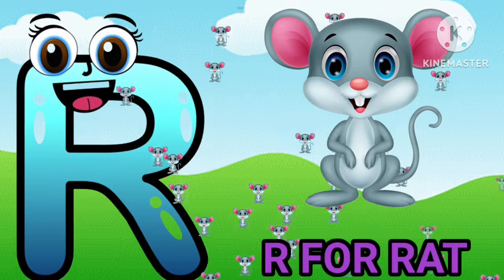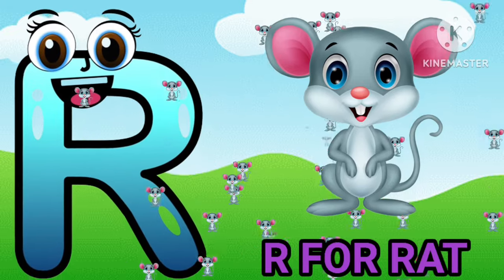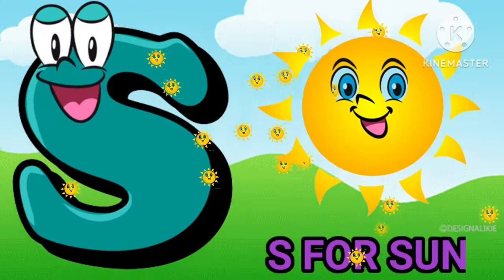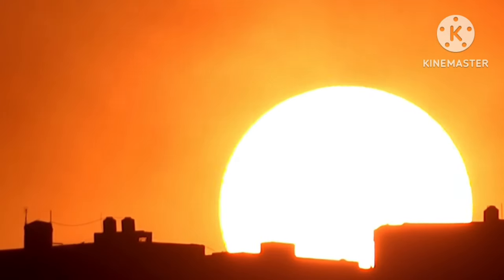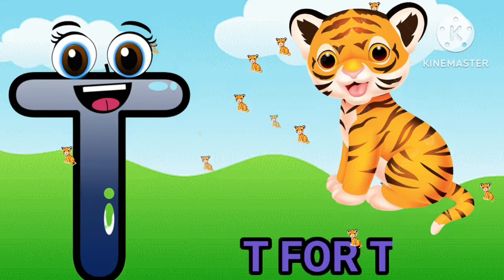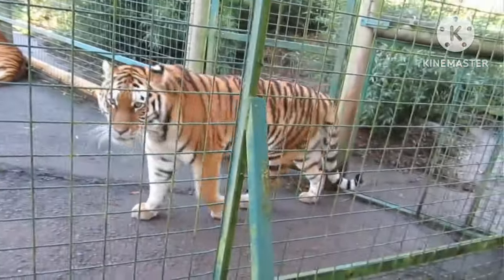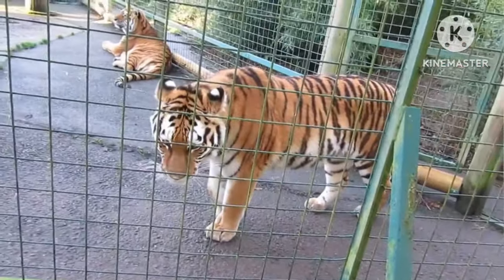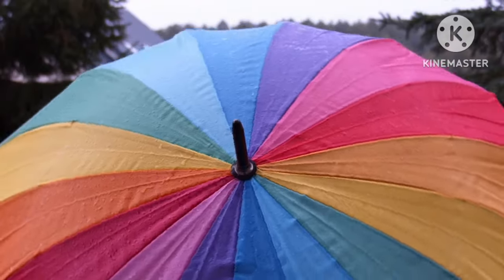Phonics Song 2 with TWO Words in 3D-A For Airplane - ABC Alphabet Songs with Sounds for Children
B,B,B

Hello Song -